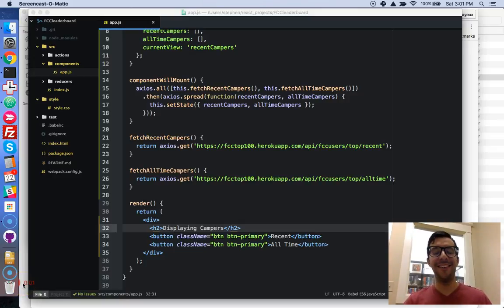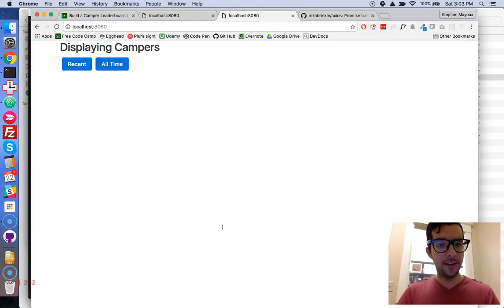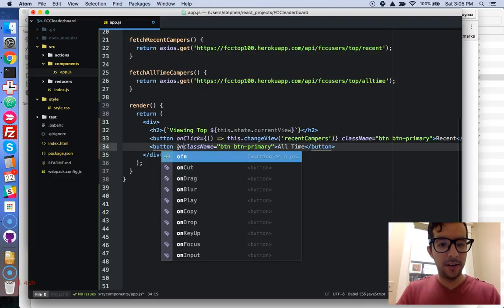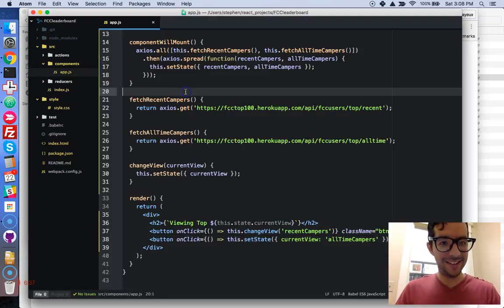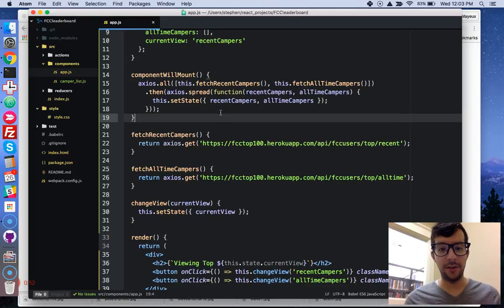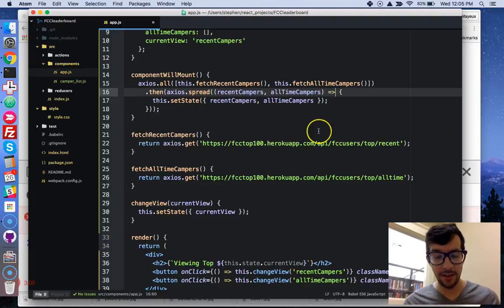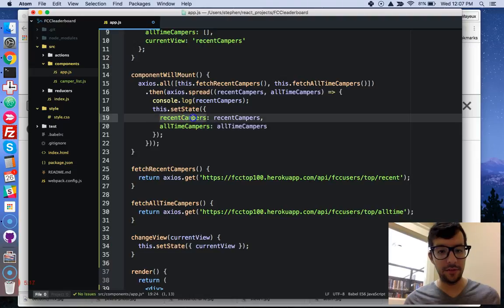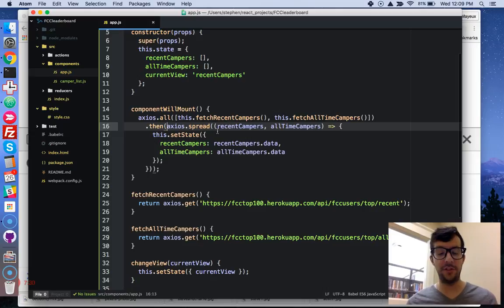Free Code Camp React Project 2 App Continued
In this video series, Stephen Mayeux walks you through the React challenges at Free Code Camp. In this project, learn how to build a Camper Leaderboard.